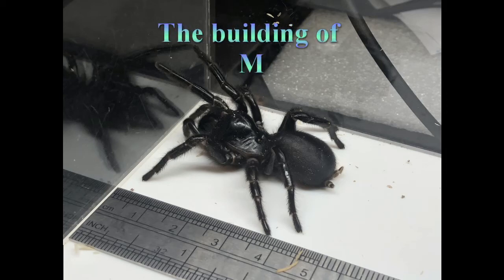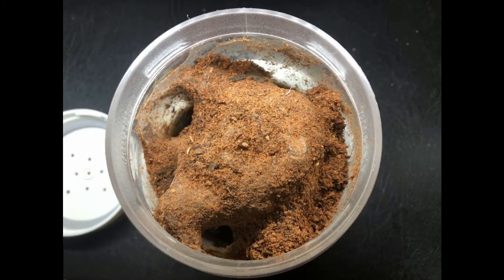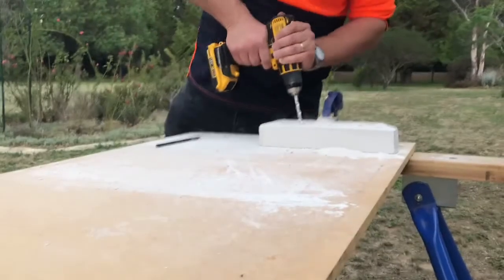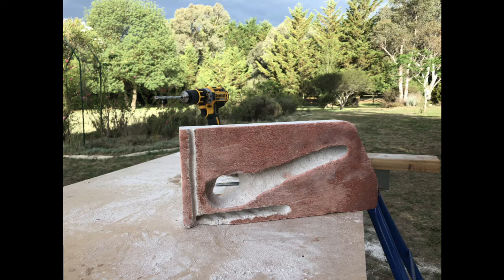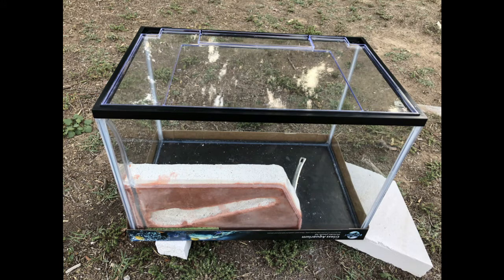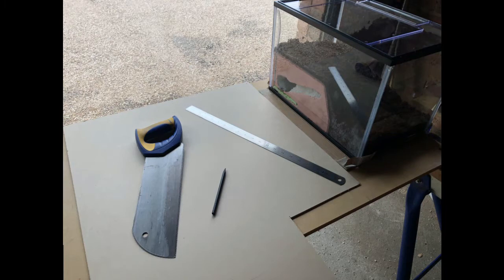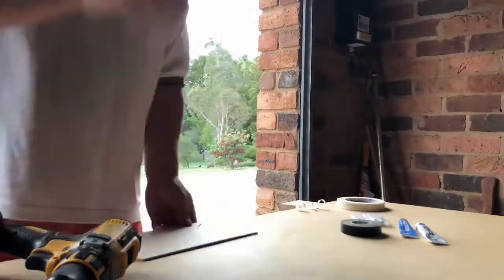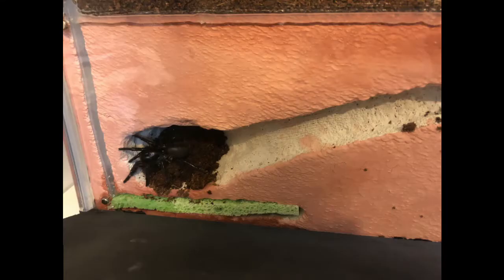Building a New Enclosure for a Funnel Web (Minerva's Den)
Minerva is a large female Hadronyche versuta (Blue Mountains Funnel Web).

Her original enclosure is not suitable for the long term, so she needs an update. An experimental enclosure, which may be useful for many Mygalomorphs, including other Funnel webs, Mouse spiders and Tarantulas.  It may also work for any burrowing species.

I hope you enjoyed the video and look forward to sharing the next one with you.

My Facebook page, where I share regular snippets of information about spiders and other invertebrates can be found at: